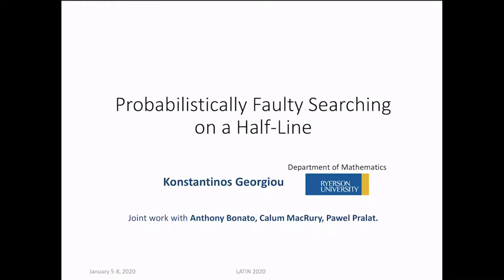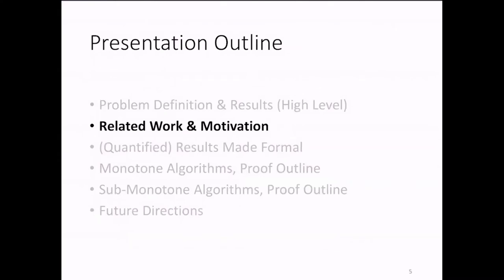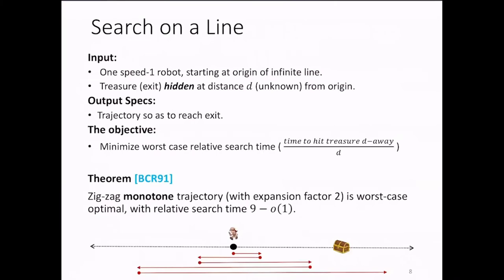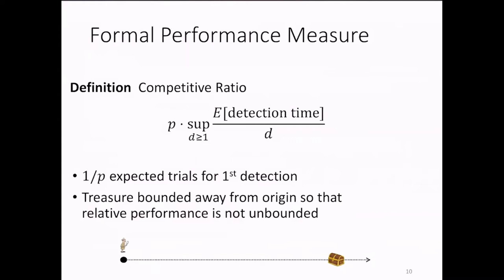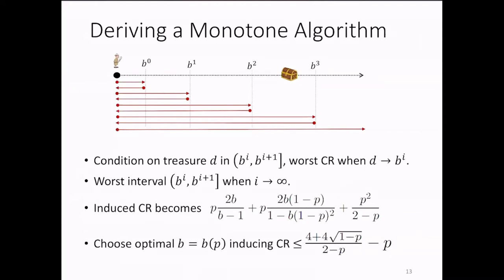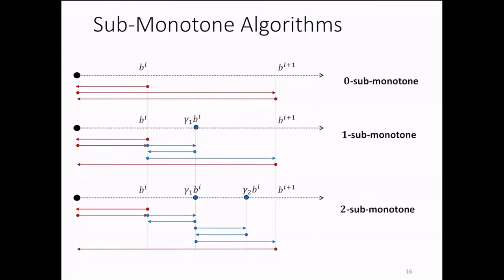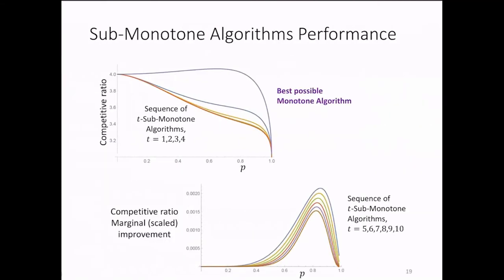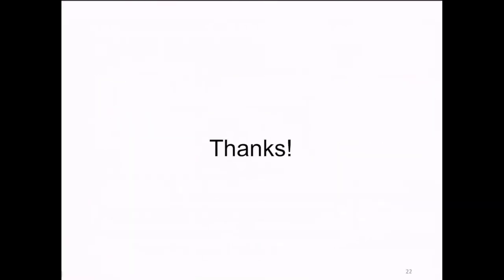Technical session 2, Talk 1 - Konstantinos Georgiou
Paper title: Probabilistically Faulty Searching on a Half-Line

Authors: Anthony Bonato, Konstantinos Georgiou, Calum MacRury and Pawel Pralat